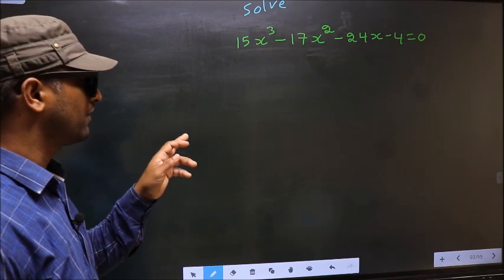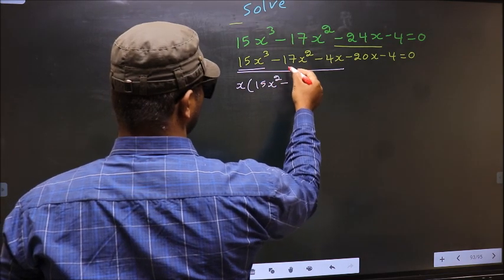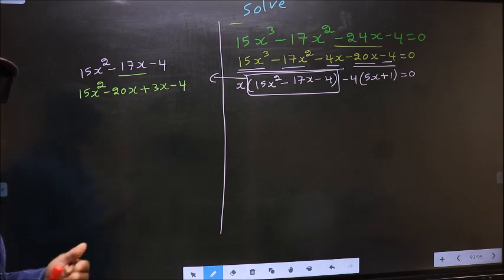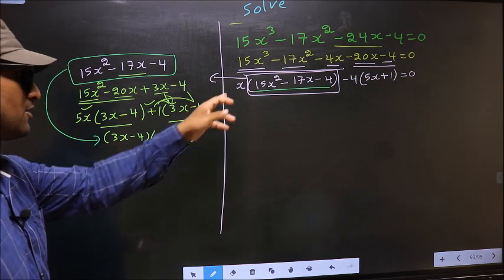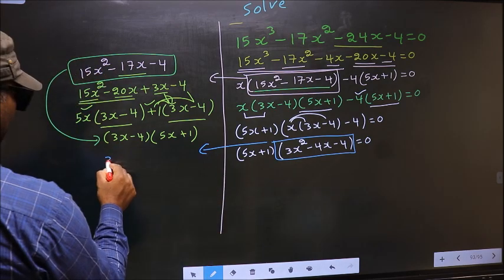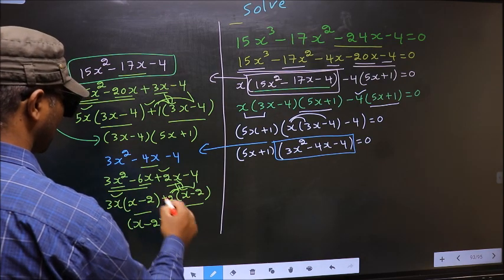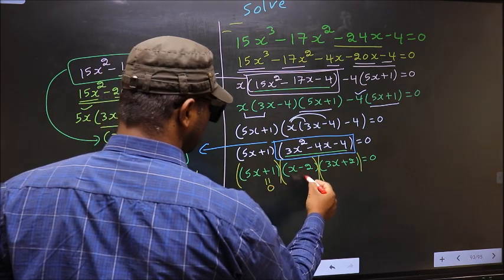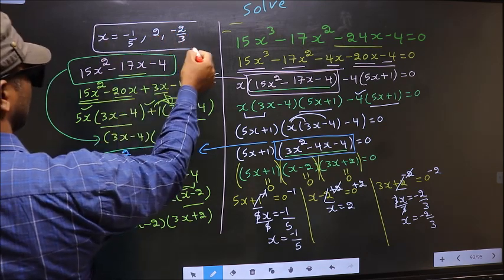Solve cubic equation 〖〖15x〗^3-17x〗^2-24x-4=0